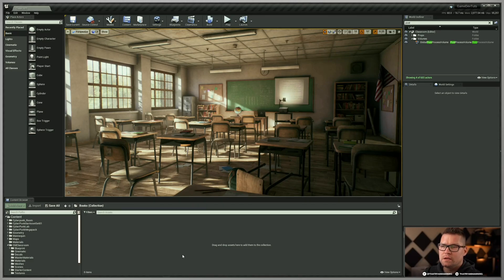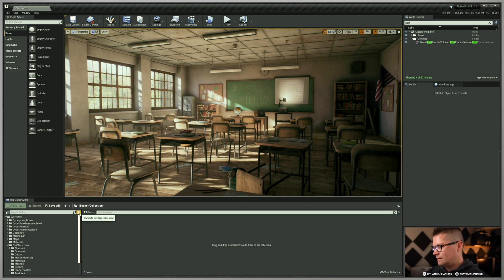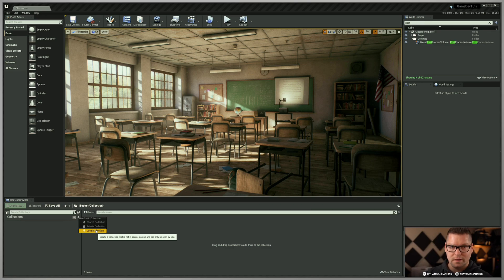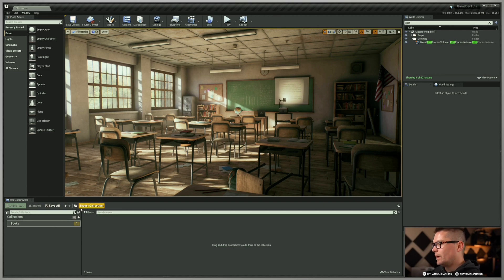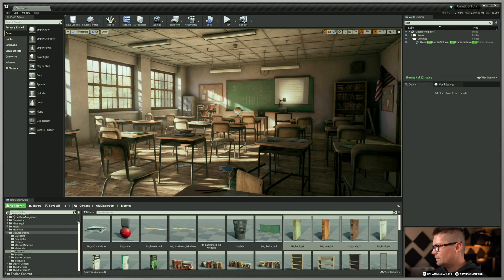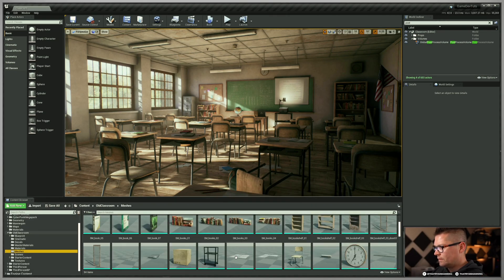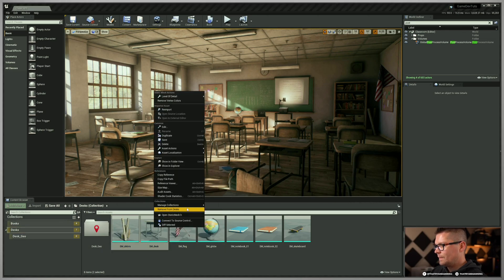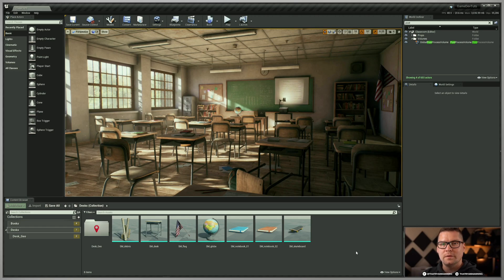Using Collections in UE4 for Asset Orginization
Collections are a great way to organize your content in Unreal Engine 4 without having to create an entirely new folder structure. This video covers the process of creating Collections, assigning content, and nesting collections inside collections for even greater efficiency and organization.

Suggestions?

Chances are you know about some of the work we've created but might not know who we are. Bad Rhino is the result of brilliant minds and creative talent from multiple disciplines working together to solve complex problems and make beautiful things.

We're an independent studio based in the heart of Kansas City, KS. We develop experiences for PC, PS4, Xbox, Nintendo Switch, and VR. We value trust and collaboration, and share a common drive to push ourselves and each other to the limits of our craft.